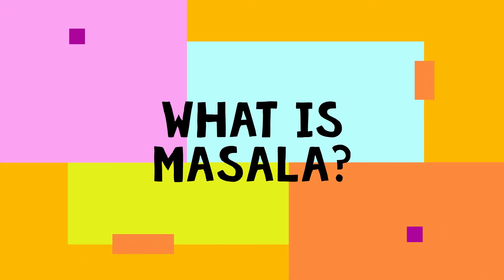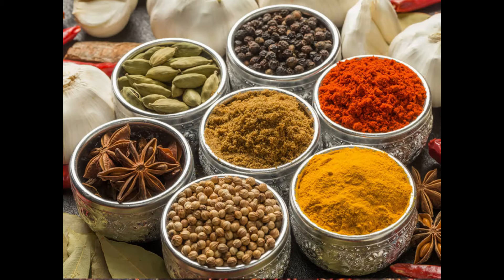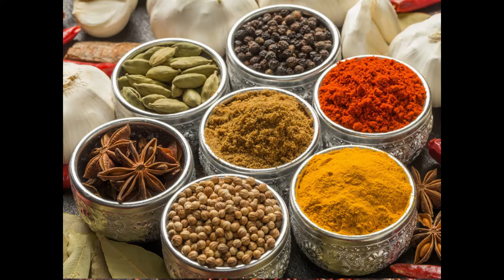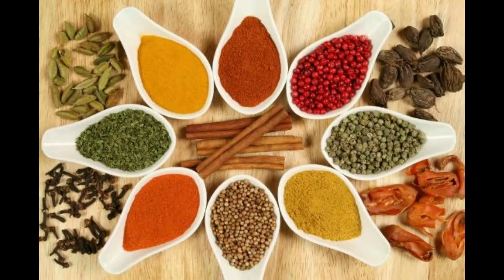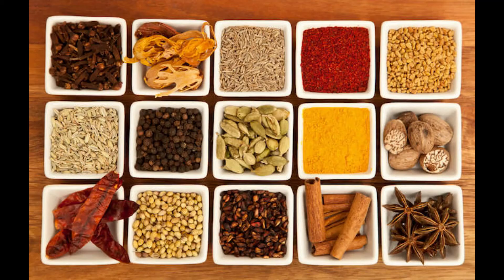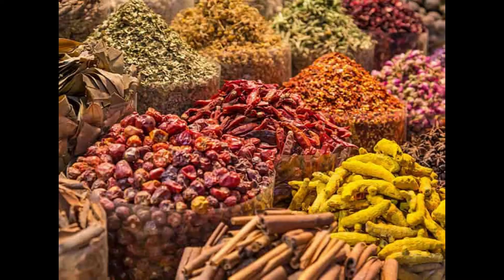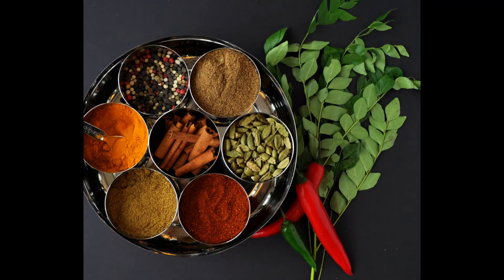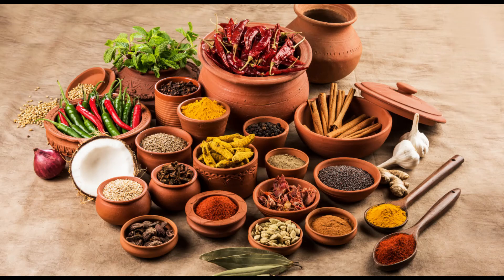What is masala?